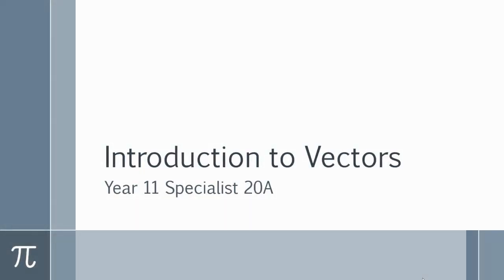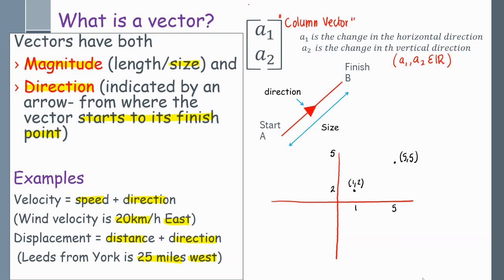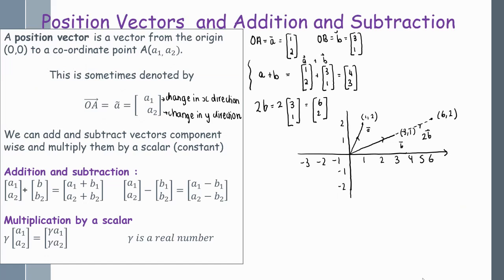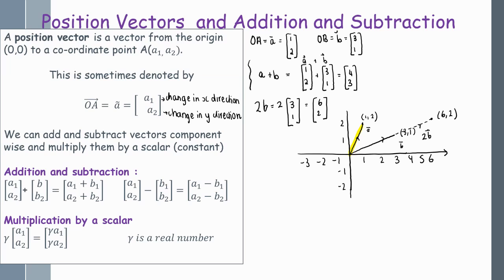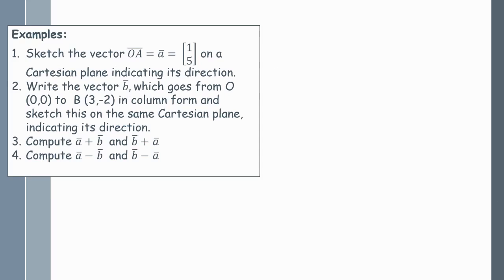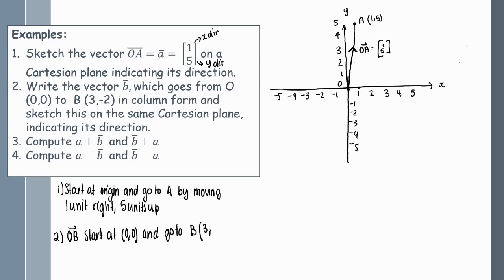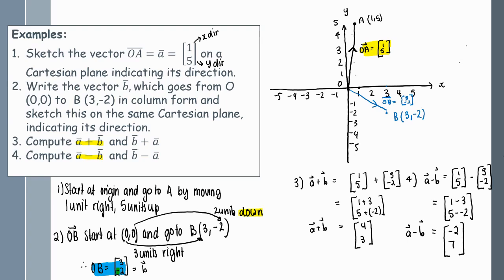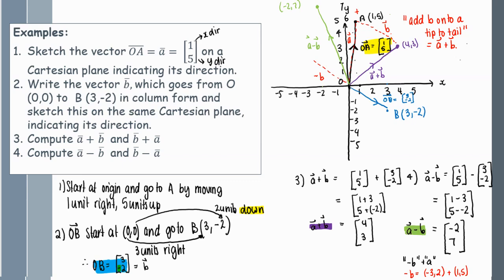20A Part 1 Intro to vectors and vector addition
20A Part 1 Intro to vectors and vector addition